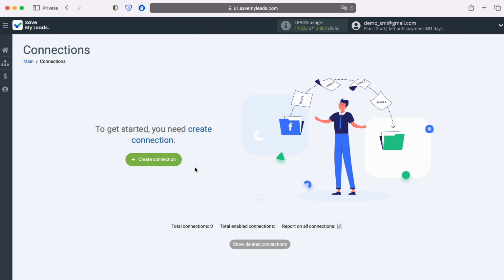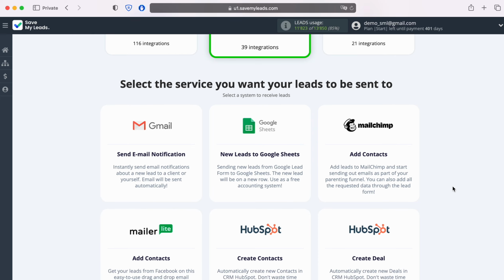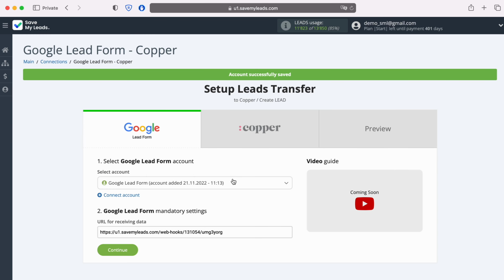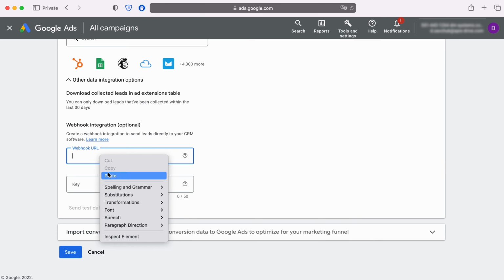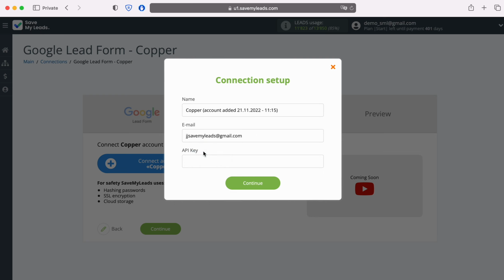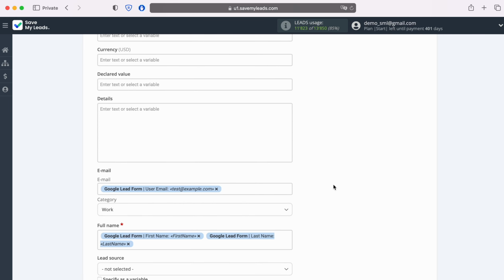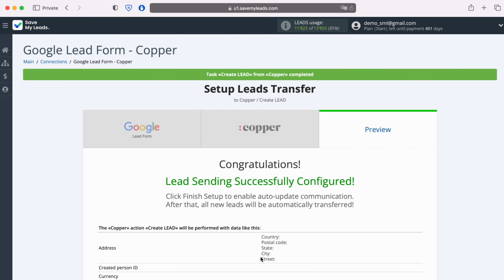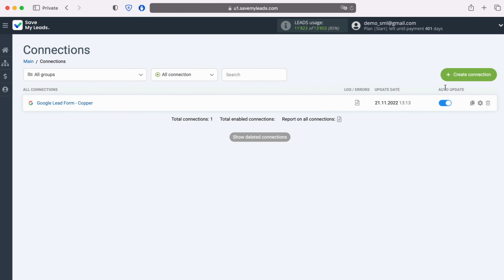How To Connect Google Lead Form Ads to Copper |Integrate, Sync Google Lead Form with Copper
In this video, we'll explain how you Connect, Integrate, Sync new Leads from Google Lead Form to Copper, automatically in few minutes.

When you Connect Google Lead Form to Copper through our service you will get instant transfer of leads from lead forms.

Video Content:
• 0:00 - What tasks does the integration solve
• 0:32 - How to connect Google Lead Form
• 2:04 - How to set up data transfer to Copper
• 3:48 - How to automate data transfer